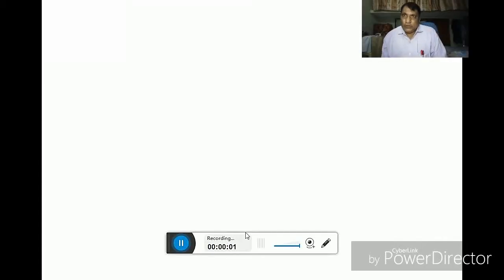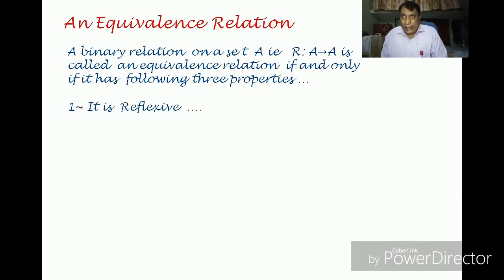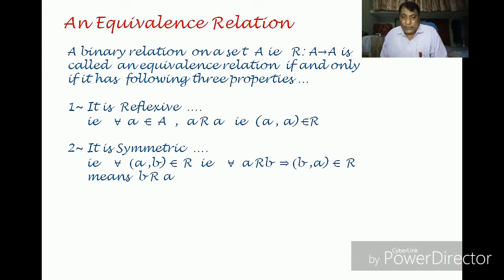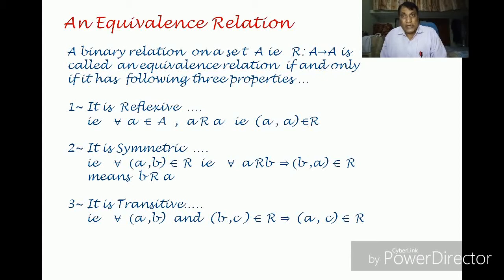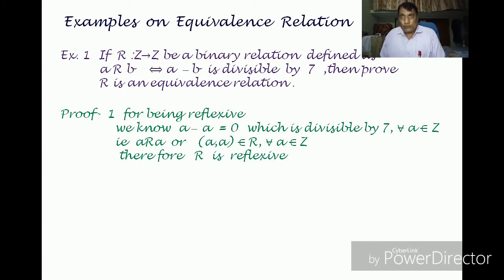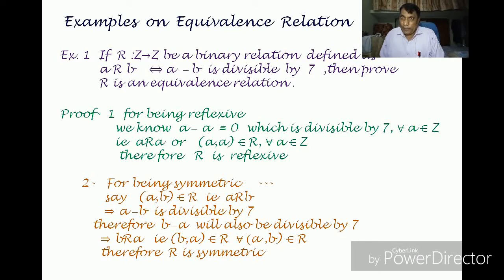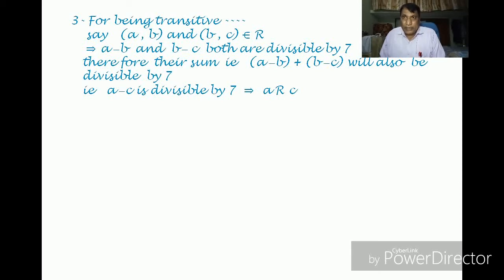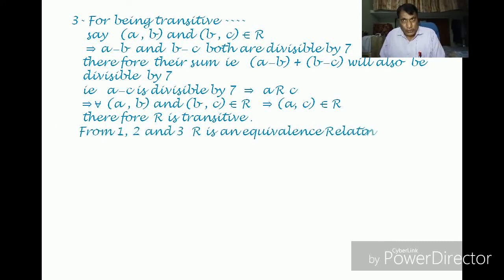तुल्यता सम्बन्ध Equivalence Relation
A Type of binary relation, An equivalence relation